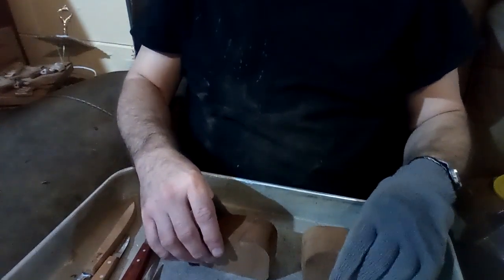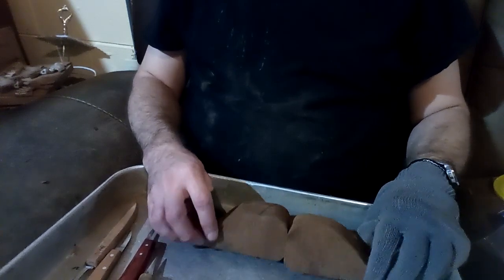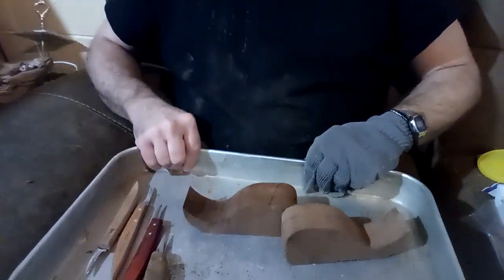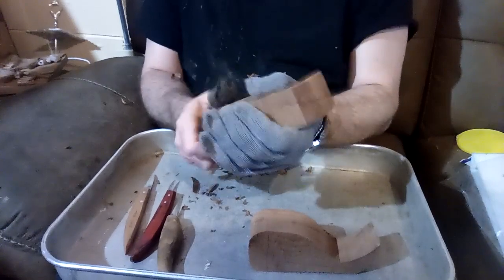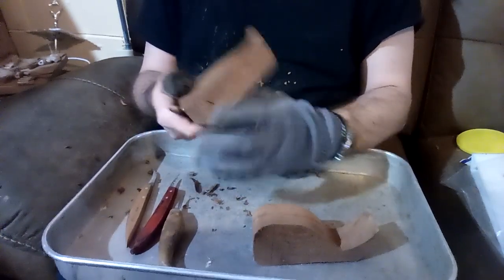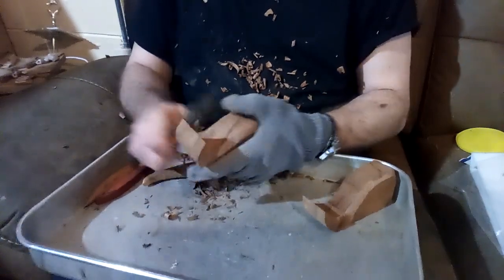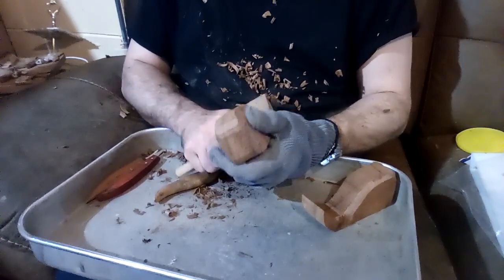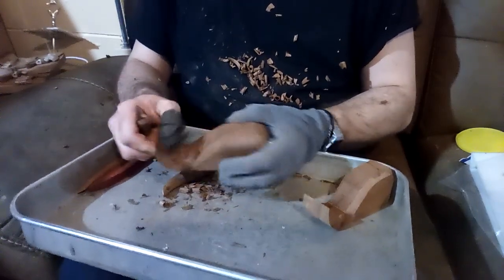Carving the Guanacaste Whale Part 1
I felt it time to finally go back to doing some carving videos again.  You will note as I speak in this video of the reasons why I decided to carve some whales lately.  I felt this to be a good blank to bring out and a good time to do so.